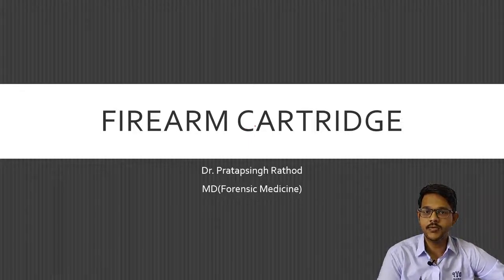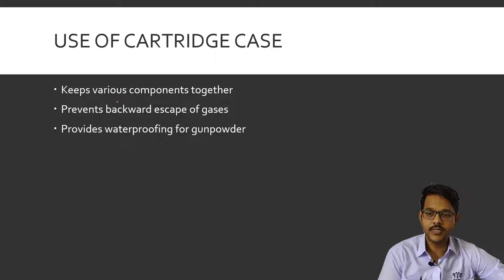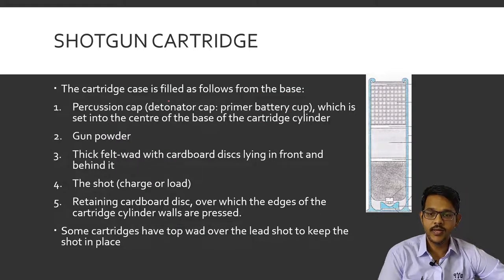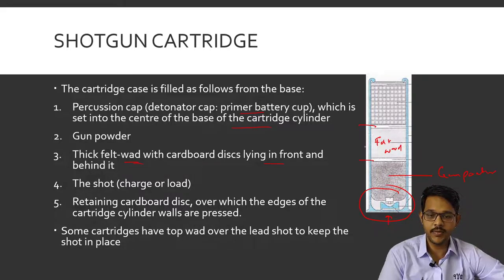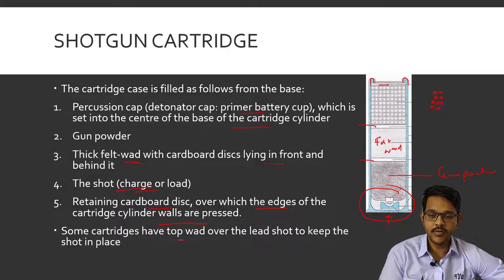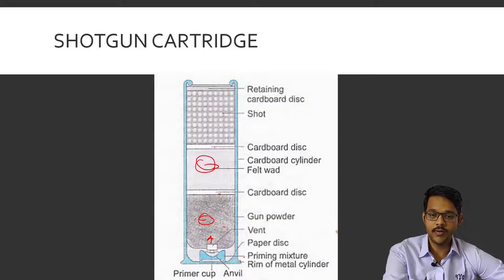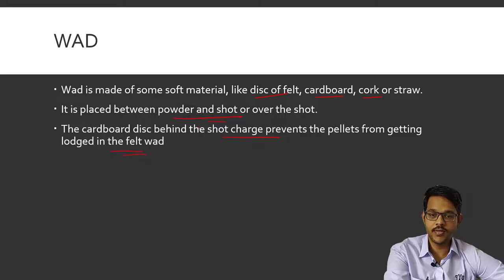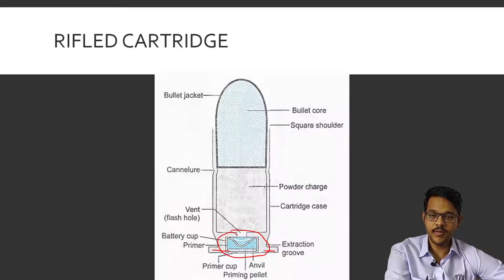Firearm Cartridge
Composition of a cartridge in shotgun and rifled firearm.